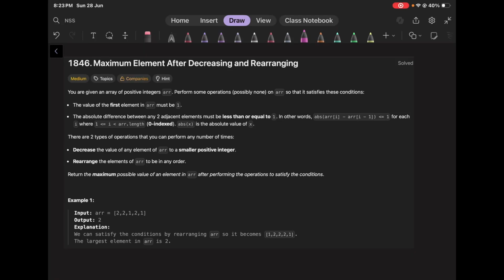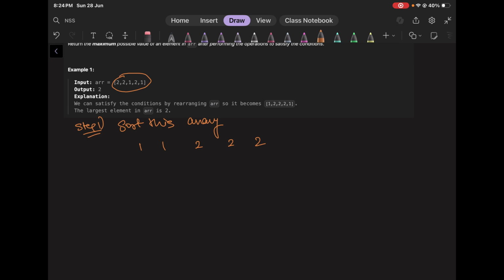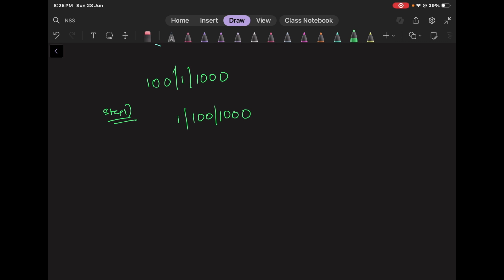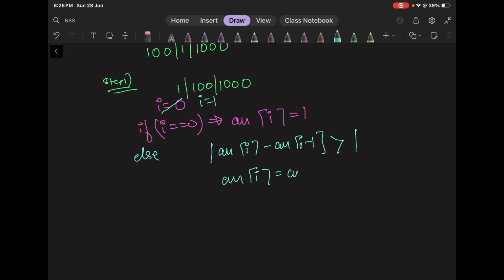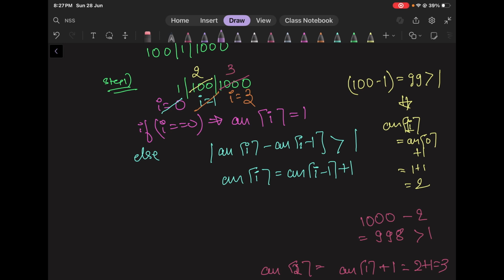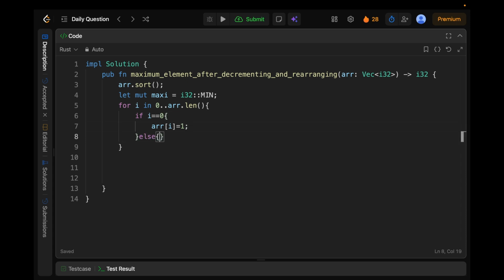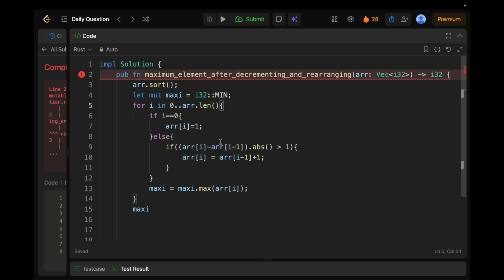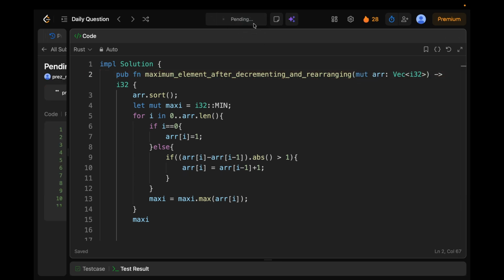LeetCode 1846. Maximum Element After Decreasing and Rearranging | Rust Solution | Problem of the Day